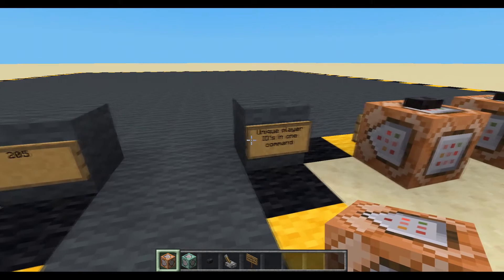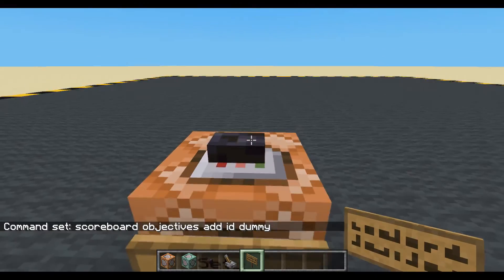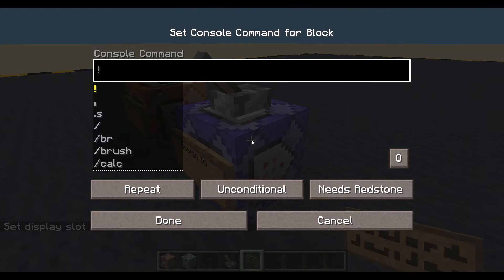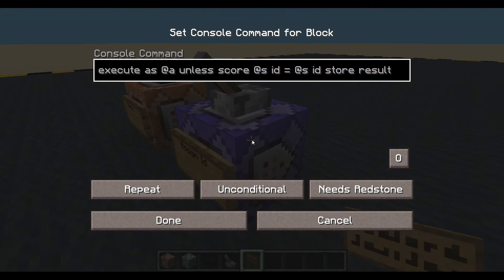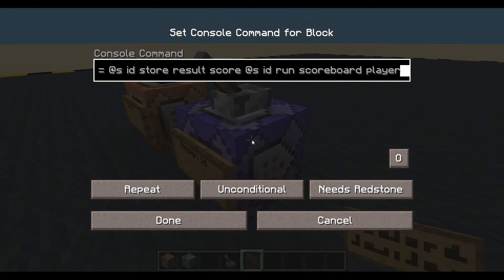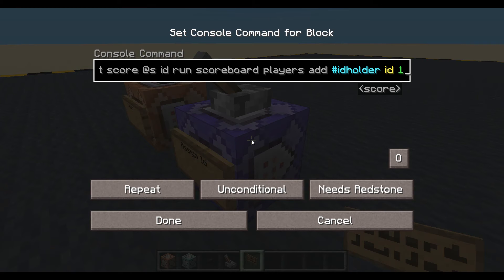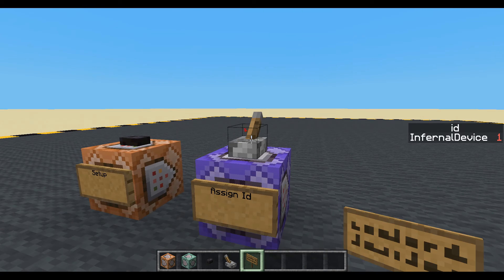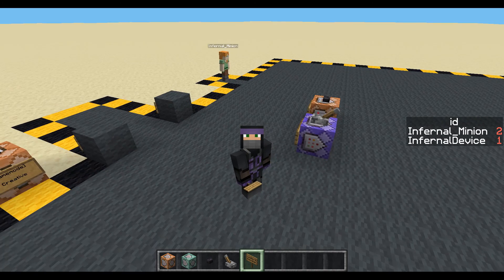205: Unique player ID's in one command. [Minecraft Map Making]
Ep205: Giving each player a unique ID using only one command. An updated version of Episode 155.

Edit: I have realized I have done this before and forgot to remove it from my notes, so it got done again. Ooops. Sorry. :)

Commands used:

Setup:
IUN: scoreboard objectives add id dummy

Controller:
RUA: execute as @a unless score @s id = @s id store result score @s id run scoreboard players add idHolder id 1